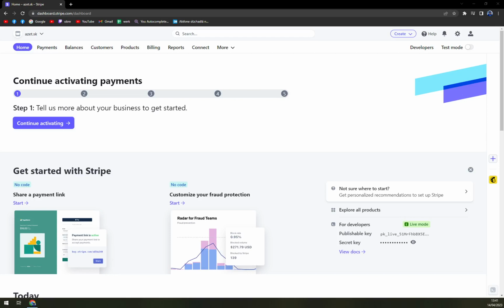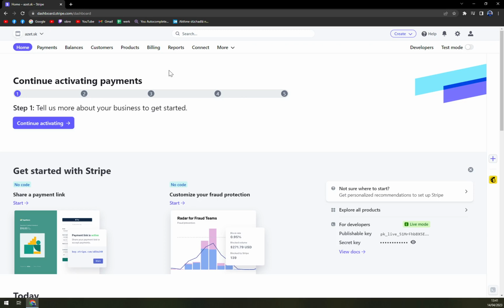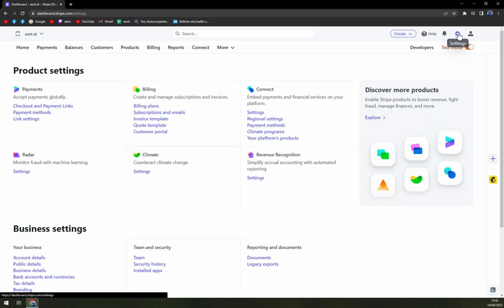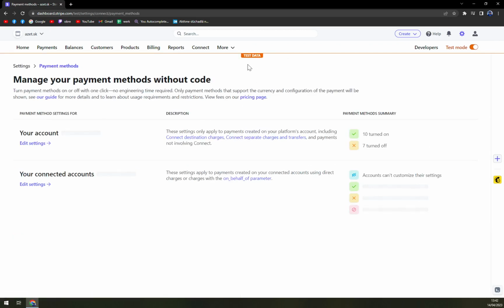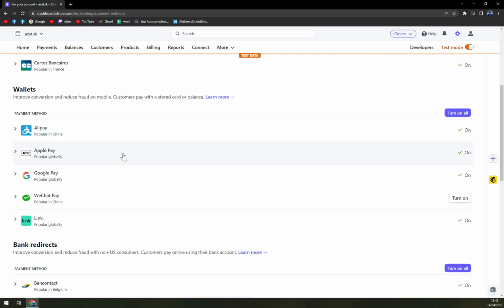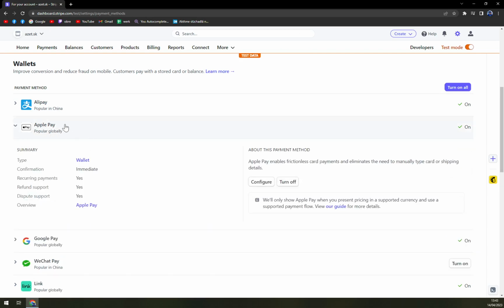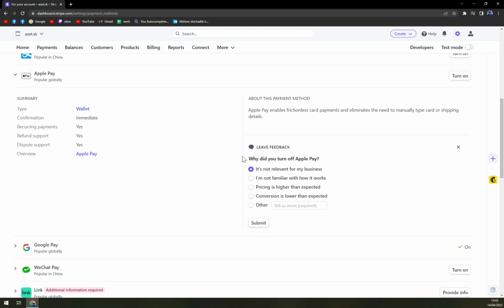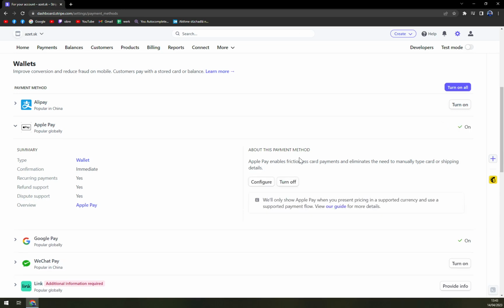How to Turn On Apple Pay in Stripe 2023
In This Video You Will Learn How to Turn On Apple Pay in Stripe 2023